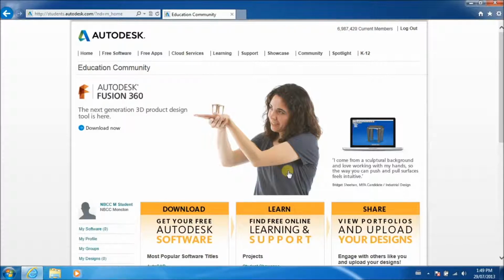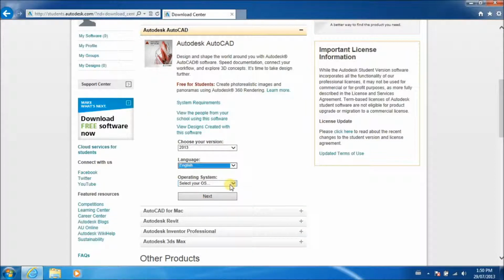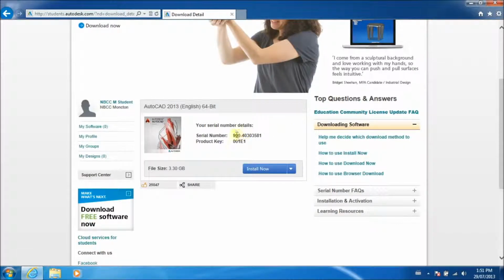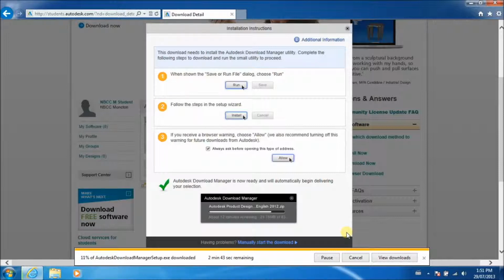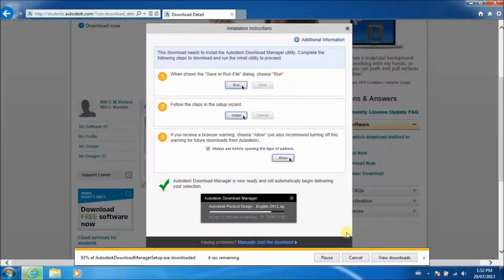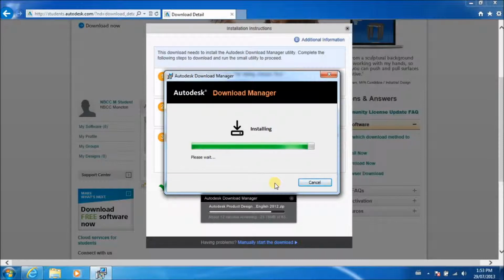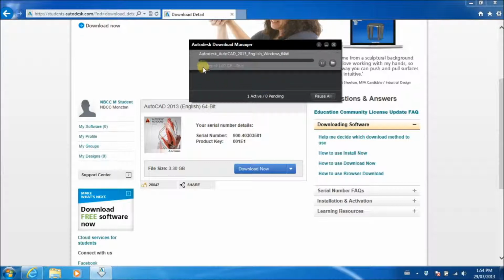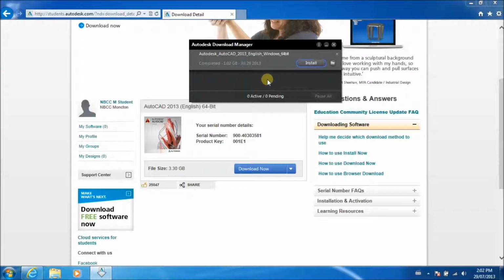NBCCAutodeskDownload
How to download Autodesk products from the Autodesk student portal.